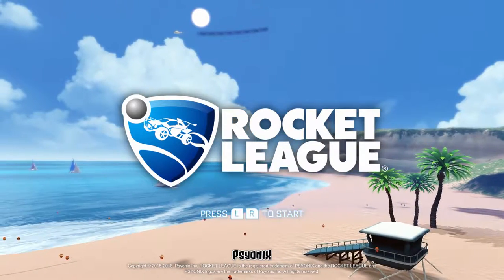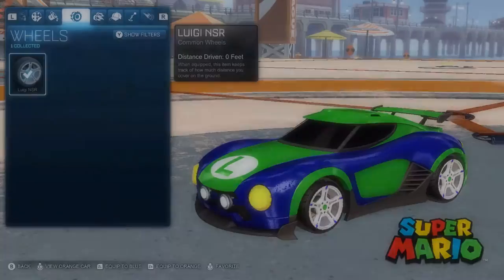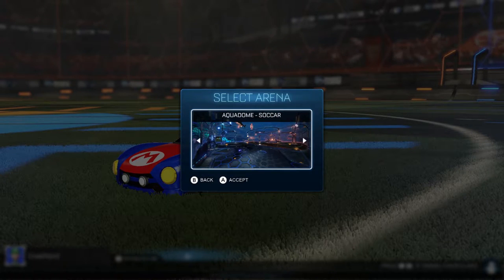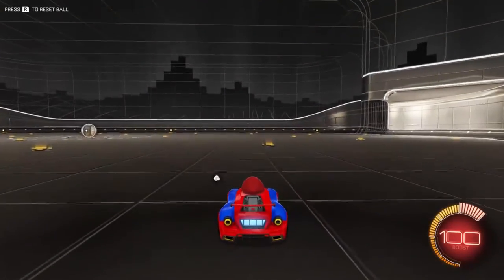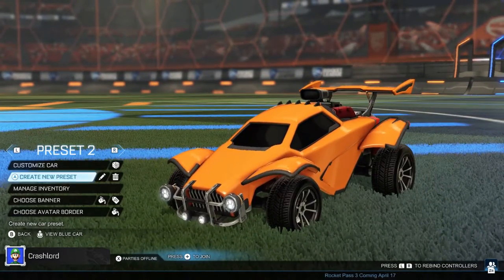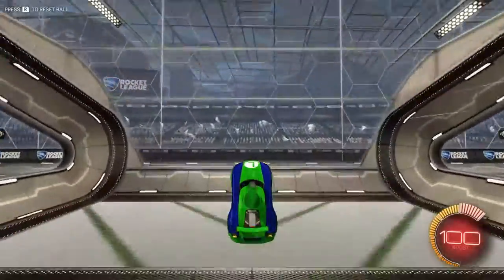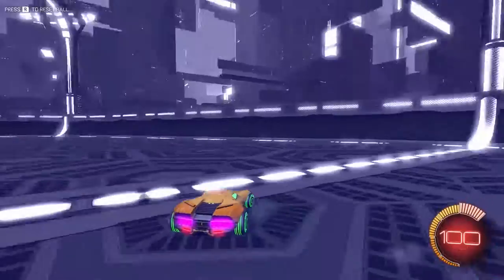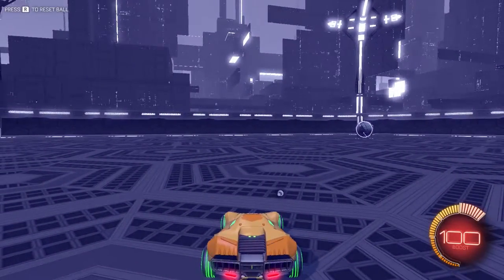Rocket League:Nintendo Switch Edition-Nintendo Time (17)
Mates', I have to say that even on a different platform, I love this game. It's as if Forza combined with Mario Kart to make this. I guess you could say that instead of Mario Kart, it's Mario Car. And with new maps and options for playing entirely, I think this series won't stop for quite a while. Anyways, back to Crashing. Later Guyyyyyyyyyyyys.